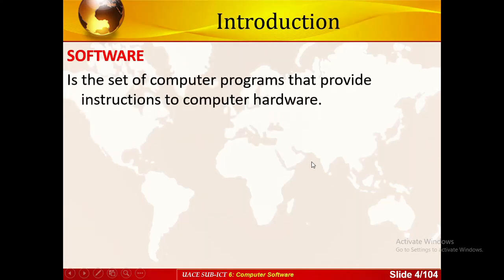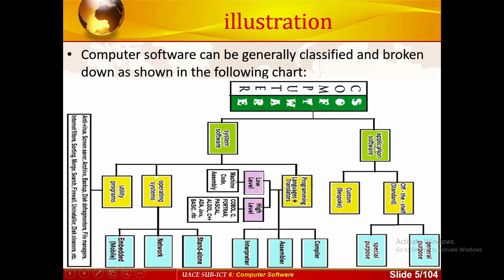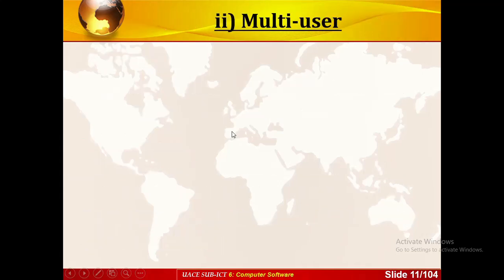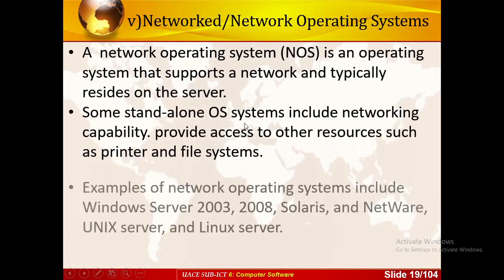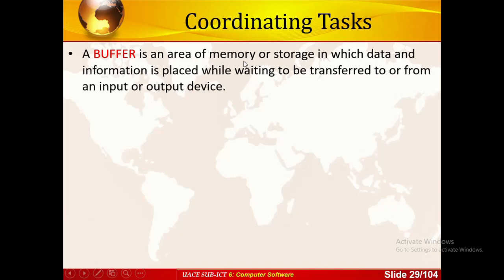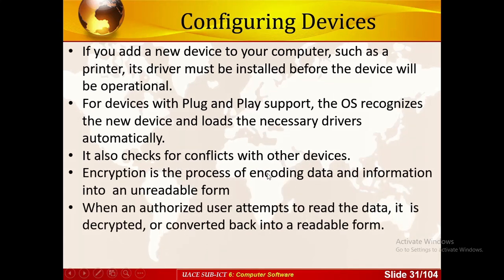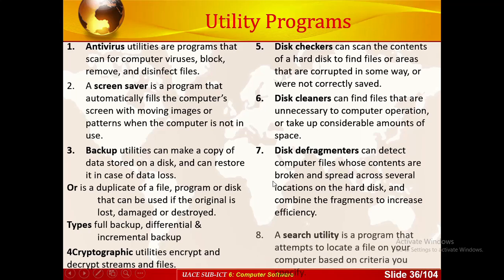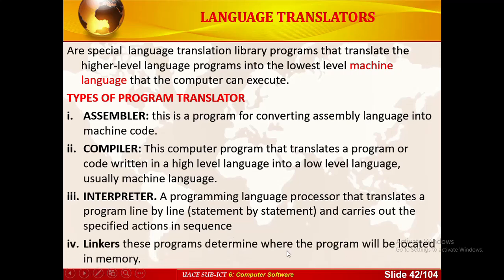Lesson 11 Computer Software - System Softwares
This topic lesson 11 introduces you to Computer softwares and how instructions given to hardwares operates. In this lesson we look at categories of System Softwares like Operating systems, Device drivers, firmwares, utility programs & programing languages